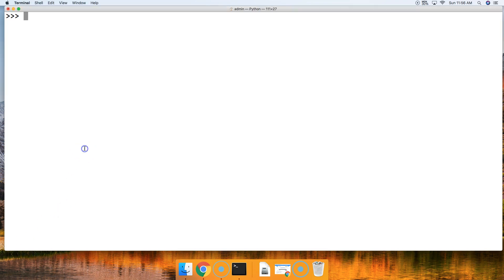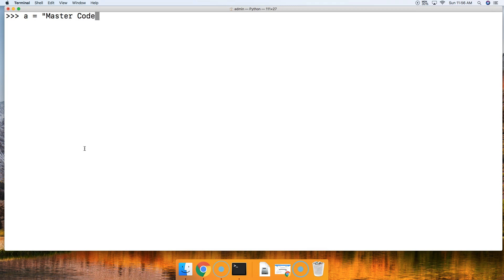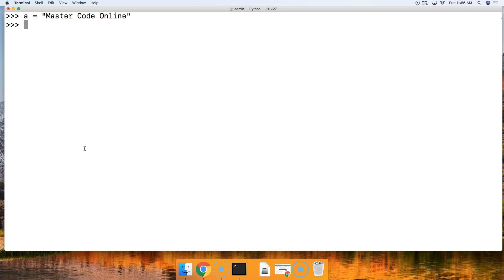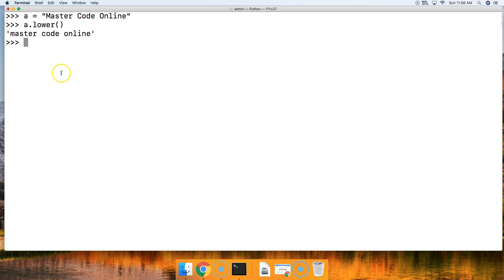Python 3.7: Lower String Method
In this Python 3.7 tutorial we will take a look at the lower string method in Python. For full written tutorial and code examples

Transcript:
Hello and welcome back to another Python tutorial my name is Tom with Master Code Online as always don't forget to like, share and subscribe to our channel in today's tutorial we're going to take a look at the lower string method in Python lower string method will take any case characters and make them lower case.

For example uppercase letters and convert them to lowercase characters so it's going to take a look at this.

Online lower string method on this strength so a. Lower and then we'll just close out the parentheses because it's takes absolutely no arguments it return and we get master code online pretty simple right so that is the lower string method in Python if you have any questions please let us know